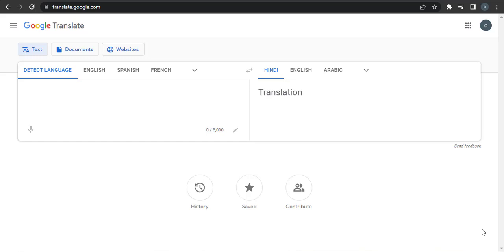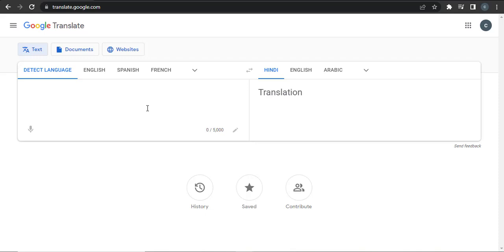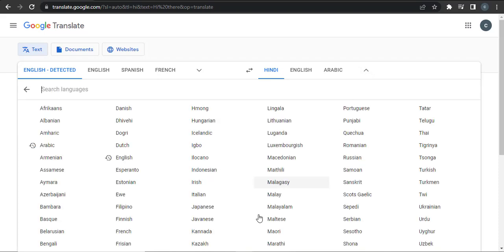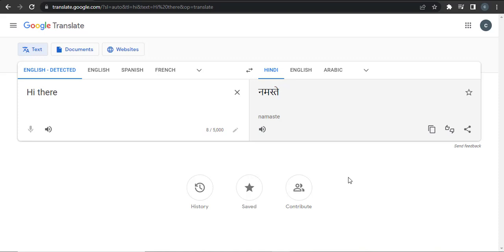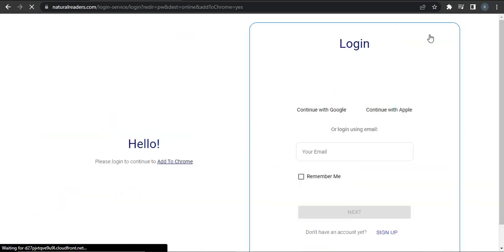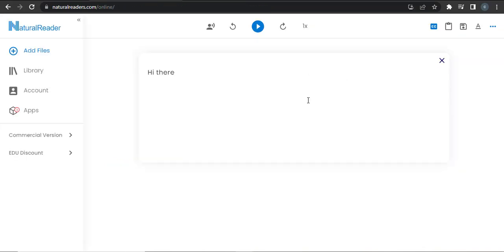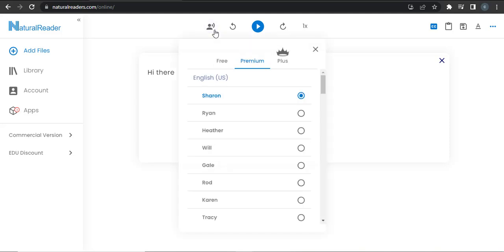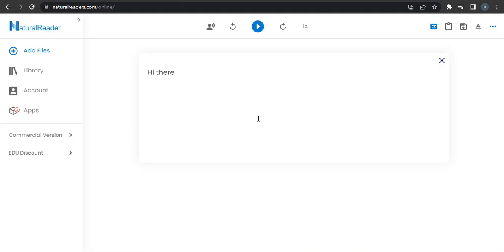How to Change Voices in Google Translate (2022)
Need help on how to change voices in Google Translate? Here in this video, we'll show you a quick and easy method on how to change voices in Google Translate. Watch this video till the end for better assistance on how to change voices in Google Translate. You can easily sign up using your google account. You can choose any of the languages, such as Hindi. If you want to change your voice in the same language, you cannot do so in google translate. However, you can use another website called natural readers and then sign up.

CHAPTERS
0:00 - Intro
0:08 - Steps to Change Voices In Google Translate
1:47 - Outro